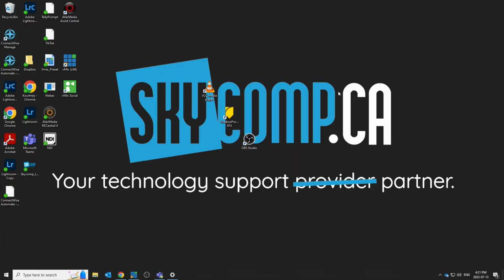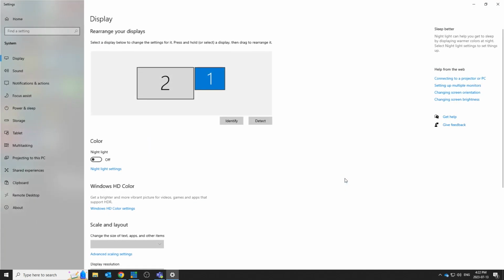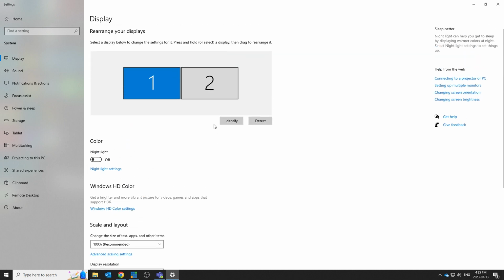How to Setup and Configure Multiple Monitors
Enhance your productivity with multiple monitors! Join Mitch as he guides you through the process of setting up and configuring multiple monitors. Learn about the benefits of using a docking station versus daisy chaining.

Simplify your workspace and boost your workflow with this helpful tutorial.